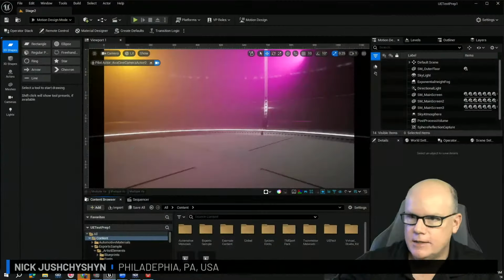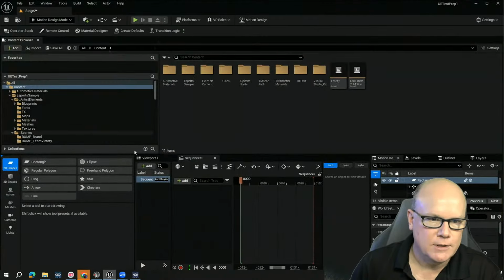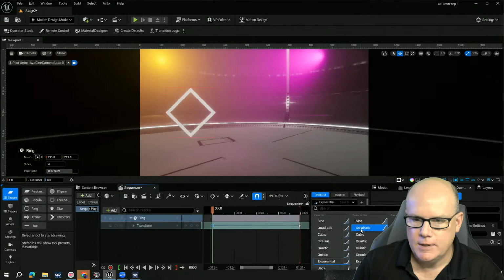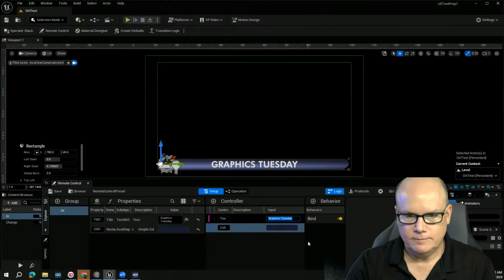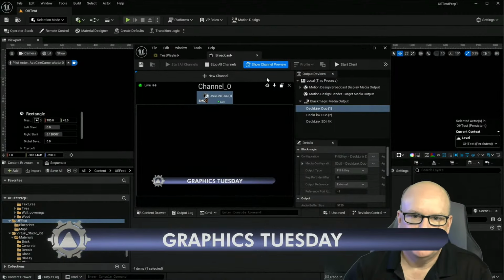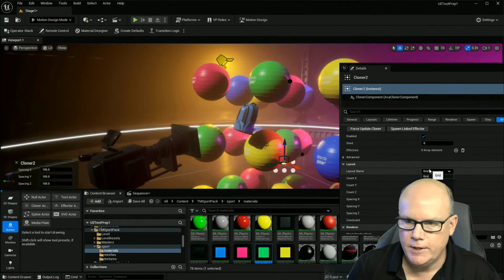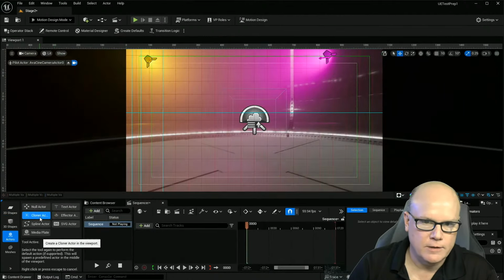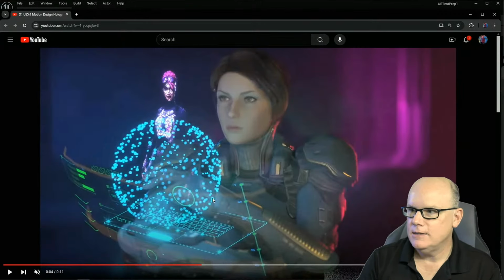Motion Graphics in Unreal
While we think of Unreal as a gaming and VR engine, it's being used more and more in broadcast. We'll provide an update on graphics tools in Unreal.

00:00 Intro
14:08 Can I recreate the First Down Yellow light using Unreal? I want to get into this project for my community football games.
18:43 I've done the "First Hour on Unreal Engine" tutorial and it's a good introduction for those interested in game development. Is there an equivalent for motion design with UE?
39:19 How can you control the main camera in the timeline?
50:58 For those not close enough to take your in person courses, do you recommend any online courses?